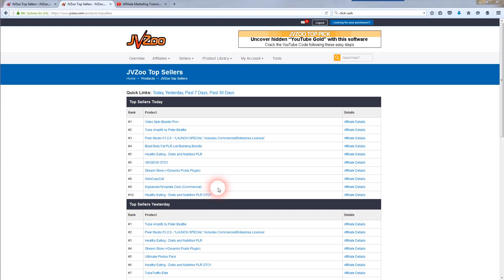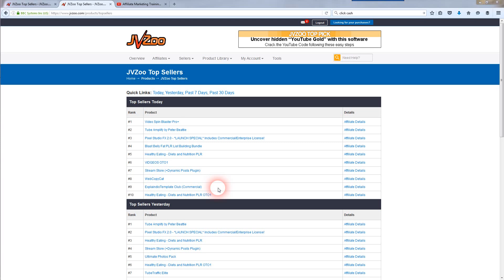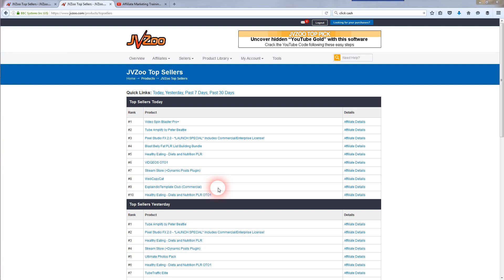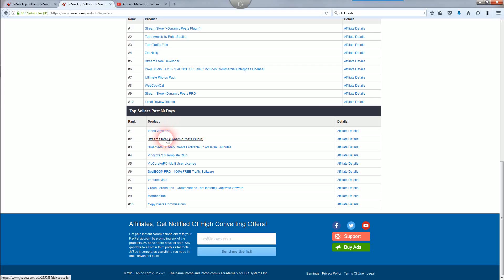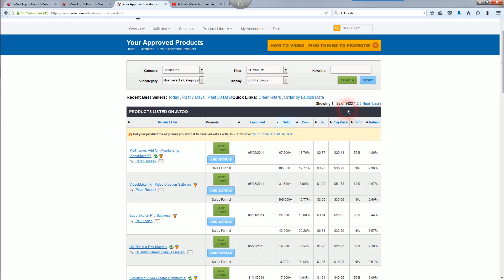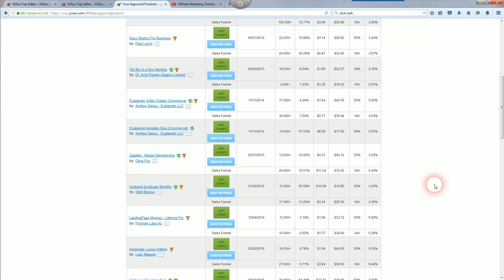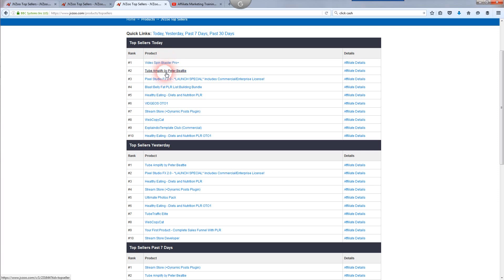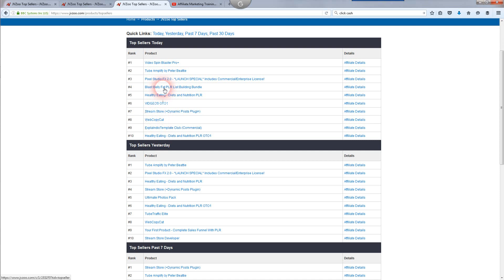How To Make Money With JVZoo In 2017 Complete Training Video For JVZoo Newbies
free JVZoo Make Money Online Training. 80 Free Traffic Sources.

This is a complete training video for JVZoo newbies that will show you how to get started with the JVZoo affiliate network, and how to make money as a JVZoo affiliate marketer.

This is the ultimate JVZoo make money online training video for newbies that covers how to get started as a JVZoo affiliate such as setting up a Paypal business account so you can get paid.

The difference between delayed and instant commissions on the JVZoo network.

What exactly is Jvzoo?

How to make money with JVZoo?

Which  JVZoo products should you promote?

How to choose the best JVZoo products to promote what to look for?

2. start email list here
3. landing page squeeze page creator
4. squeeze page creator to build your list.
5. Learn how to build a super profitable email list. My recommended training
6. the gold standard for creating websites and blogs.
8. If You Have Ever Wanted To Set Up Profitable Little Money Making Niche Websites ” Pick Up These Free Tools @ Training A.S.A.P.
9. learn how Richard Legg makes $300 Daily Giving Away Free Stuff That Everyone Wants And Needs.